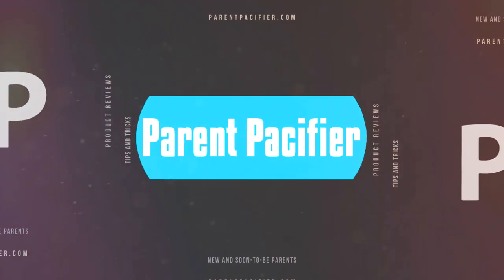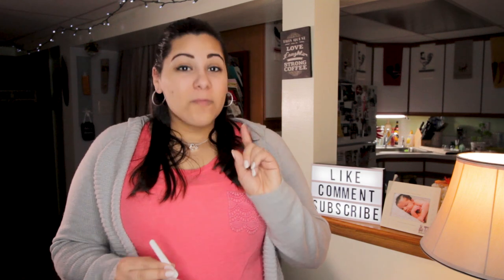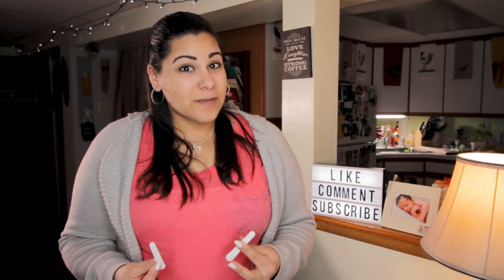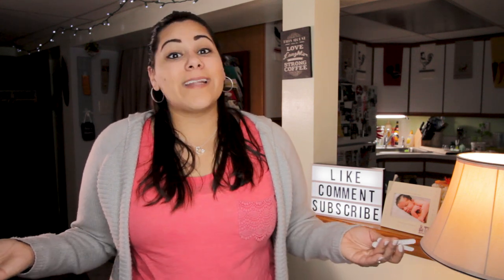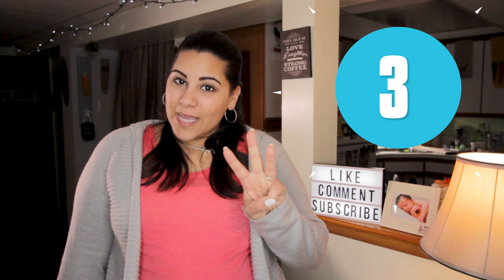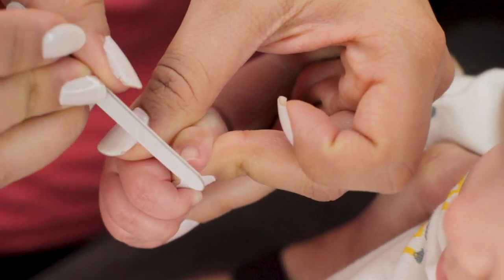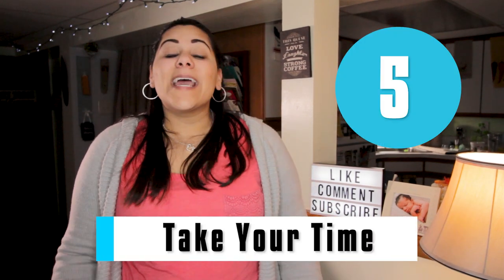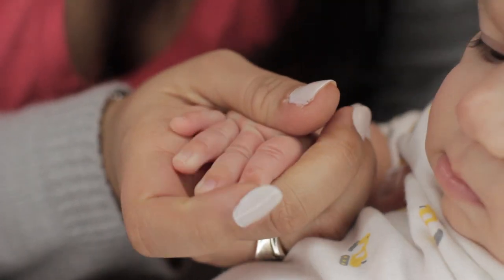How to file baby's fingernails | 5 Tips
In this video Amanda explains 5 tips for how to file baby's fingernails.
Emery Boards on Amazon
Infant Complete Nursery Care Kit on Amazon

Nervous about filing newborn baby nails? This video will detail the easiest way to file baby nails.